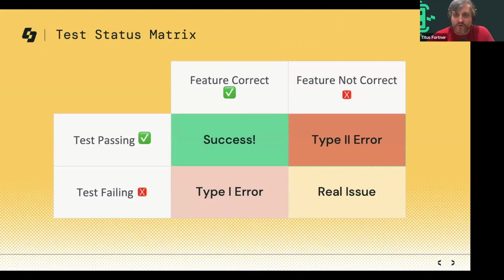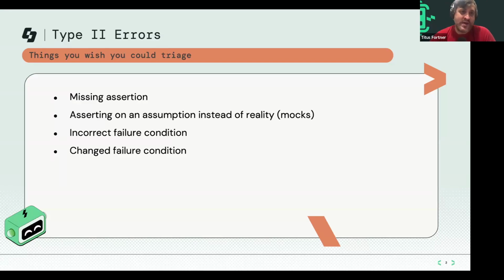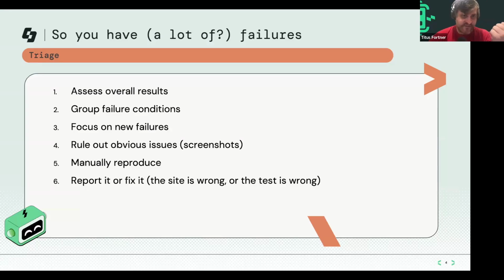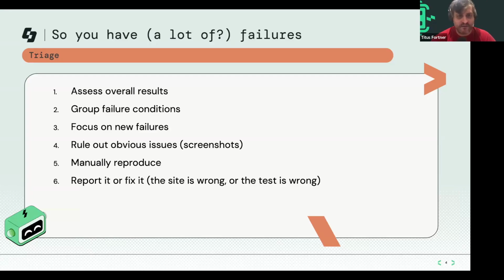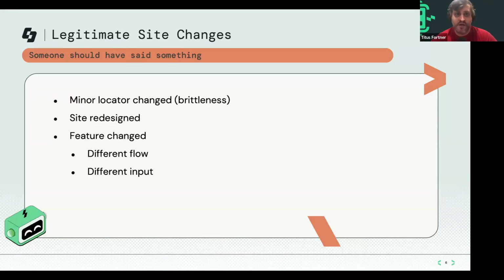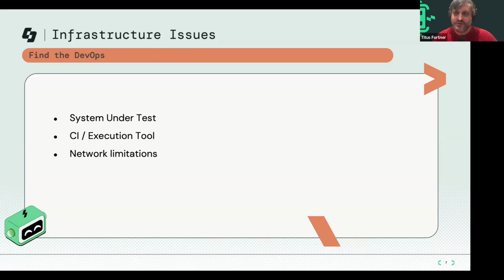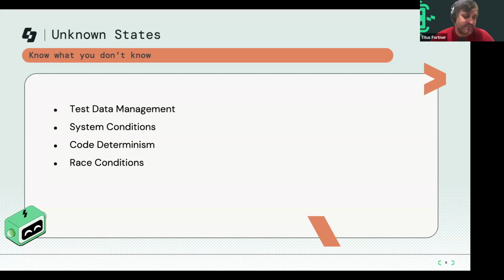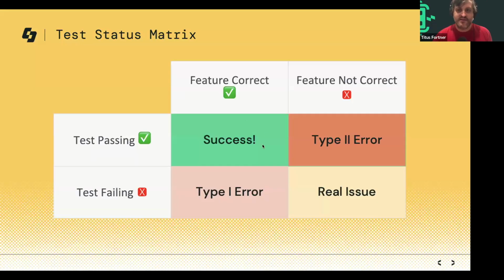Sauce Labs Community Office Hours: Troubleshooting Test Results - Solving Failures with Confidence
🚀 Office Hours: Troubleshooting Test Results – Solving Failures with Confidence 🚀

Struggling to make sense of test failures? In this Sauce Labs Community Office Hours session, we’ll walk you through practical troubleshooting techniques to help you quickly identify root causes, resolve issues efficiently, and boost the reliability of your automated test suite. Learn how to approach test failures with confidence and keep your automation running smoothly.

Whether you’re a beginner or an experienced tester, this session will give you the tools to troubleshoot with ease and improve your testing workflow.